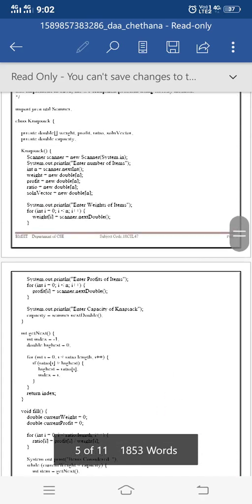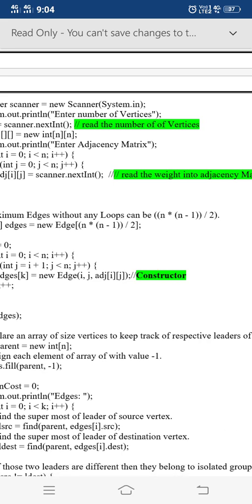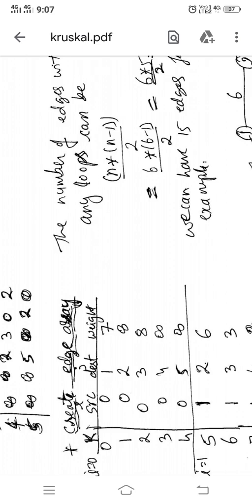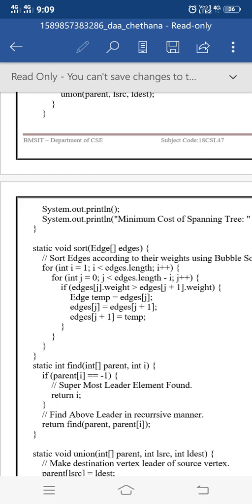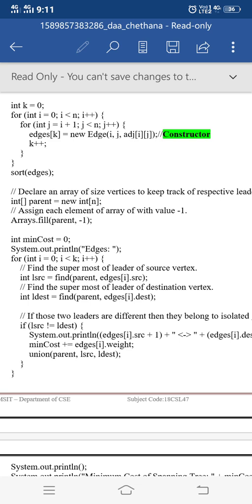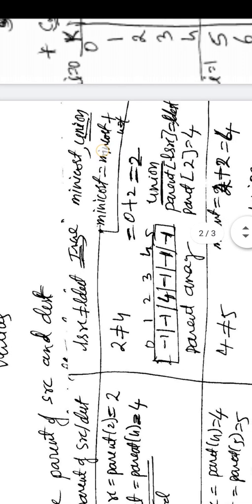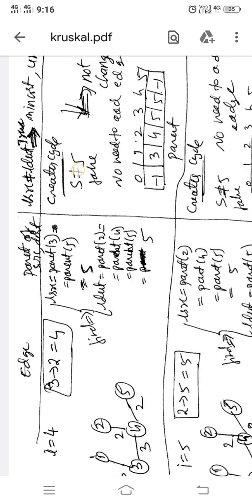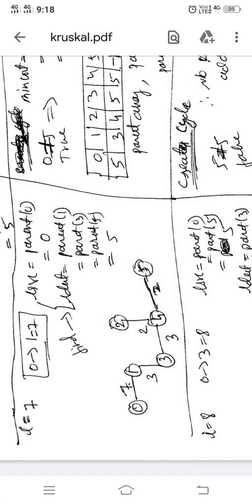Kruskal_algorithm_chethana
4th_Sem_8th_DAA_Lab_program